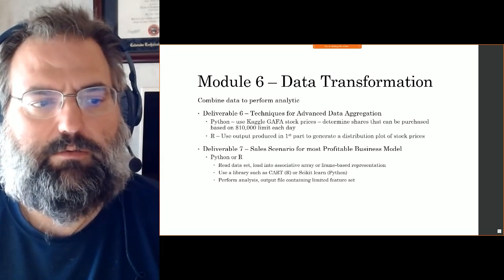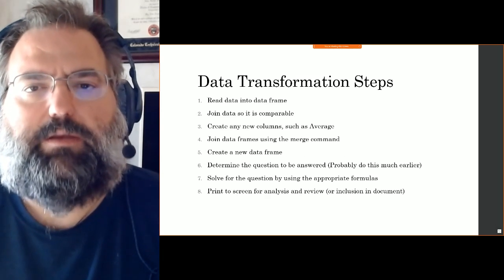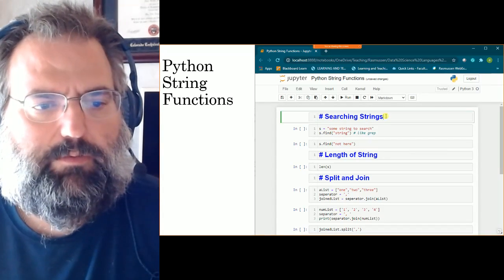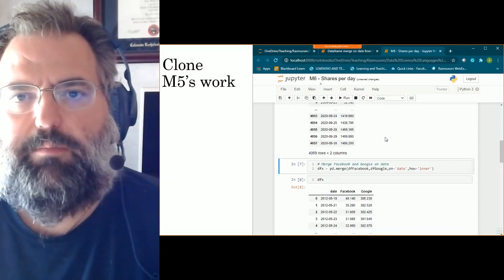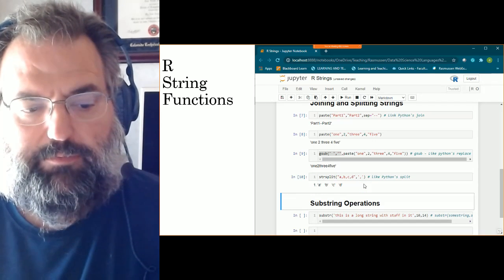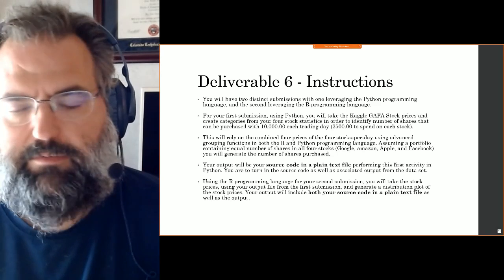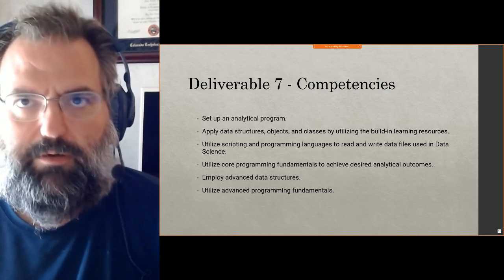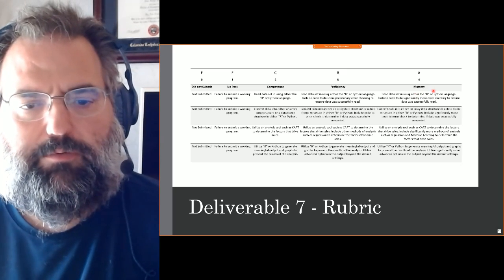Data Science Languages Module 6